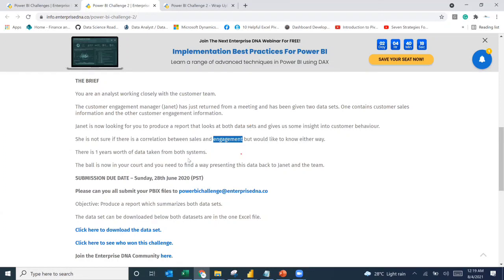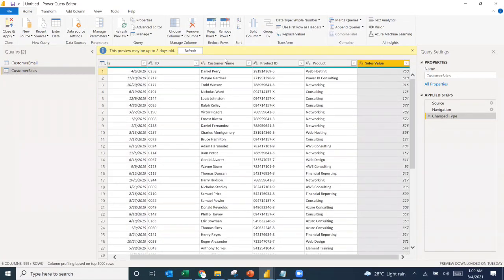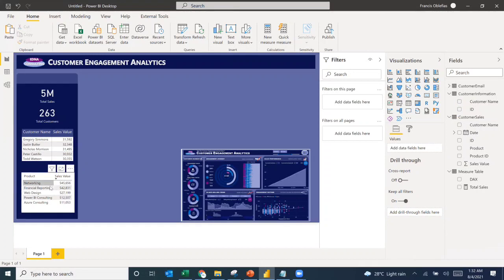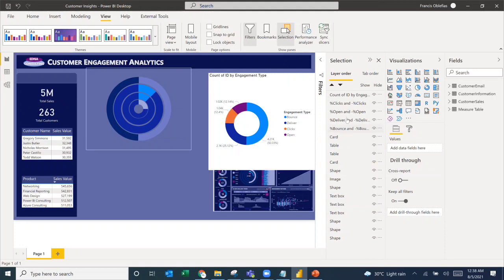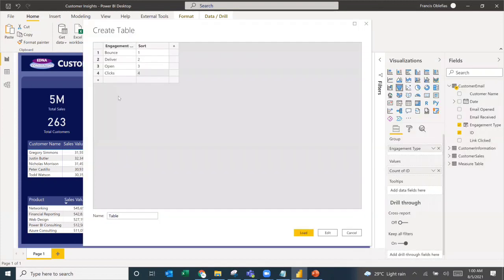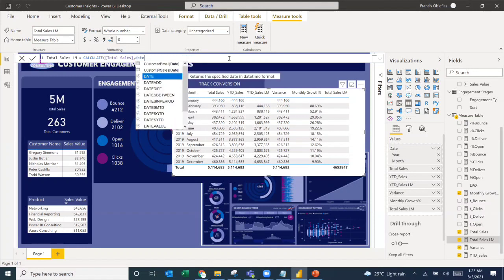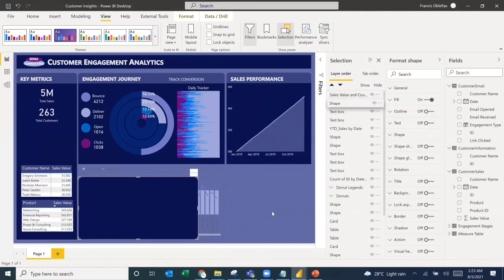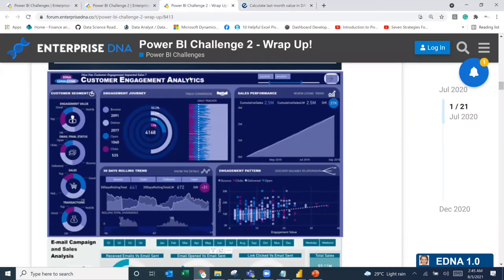Power BI Replication | Customer Insights Analysis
Power BI Challenge #2 from Enterprise DNA c/o @Walter

Challenge 2: Customer Insight

THE BRIEF

You are an analyst working closely with the customer team.

The customer engagement manager (Janet) has just returned from a meeting and has been given two data sets. One contains customer sales information and the other customer engagement information.

Janet is now looking for you to produce a report that looks at both data sets and gives us some insight into customer behavior.

She is not sure if there is a correlation between sales and engagement but would like to know either way.

There is 1 year's worth of data taken from both systems.

The ball is now in your court and you need to find a way to present this data back to Janet and the team.

Freelancer Details:
Table of Contents:
00:00:00 - Intro
00:00:08 - Brief Overview of the Project
00:06:23 - PowerPoint Design
00:21:00 - Load Dataset
00:25:55 - Power BI Design
00:37:03 - Data Visualization: Key Metrics
00:46:57 - Data Visualization: Multiple Donut Chart [HIGHLIGHT] + Why you don't want to use it!
01:33:00 - Data Visualization: Daily Tracker
01:43:36 - Data Visualization: Commulative Sales + Waterfall Chart Recommendation
02:06:08 - Data Visualization: Sales vs Engagement using Combo Chart
02:21:35 - Data Visualization: Click-Trough Rate Conversion using Scatter Plot
02:31:07 - Testing